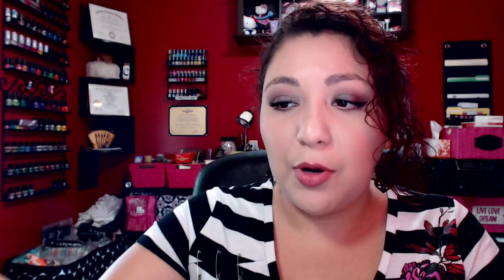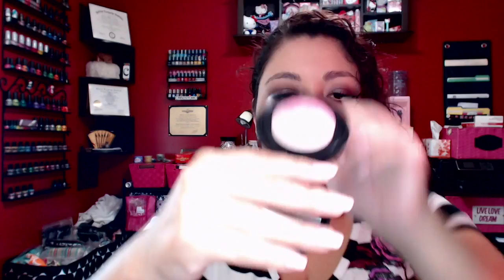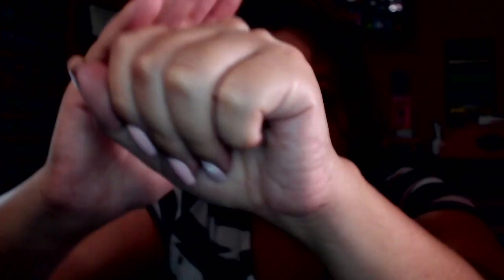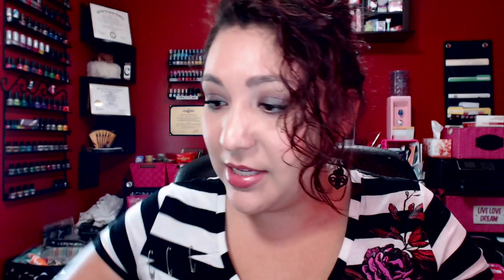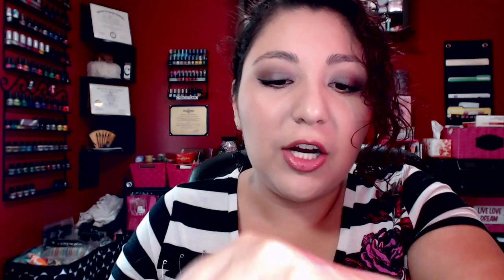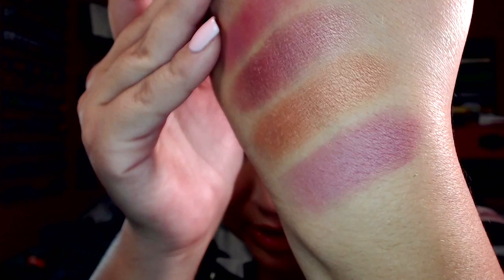Laura Gellar Haul | LOTS of Blushes & More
Haul starts at 1:04

Today I'm bringing you guys a haul from Laura Gellar. I purchased all of these items off of Hautelook during one of their flash sales. I hope you guys enjoy this haul with swatches :-)

You can get a FREE account either using my personal referral (both parties earn $20 credit)

OR

and create a FREE account there (NO sign up bonus)

Products Mentioned:

*It's A Pink Thing Set: Baked Flambé Blush 'Pink Velvet Pop', Color Drenched Lipgloss 'Poppin' Pink', Baked Flambé Eyeshadow 'Pink Chocolate Pop'
*Baked Gelato Vivid Flower Blush 'Pink Dahlia'
*Blush-N-Brighten 'Berry'
*Blush-N-Brighten 'Golden Apricot'
*Blush-N-Brighten 'Roseberry'
*Ombré Baked Blush 'Peach Blossom'
*Ombré Baked Blush 'Pink Blossom'
*Baked Heart Blush & Highlighter 'Pink Valentine'

What I'm Wearing:

Nails: Butter London 'Teddy Girl' & OPI 'Soft Petal'
Lips: Lorac Alter Ego Lipliner 'CEO', Urban Decay Revolution Lipstick 'Fiend' & Bite Beauty Amuse Bouche Lipstick 'Sweet Cream'
Eyes: Urban Decay Eyeshadow 'Lounge', Maybelline Gel Eyeliner in 'Black', Sephora Outrageous Volume and Sephora Outrageous Curl
Cheeks: Nars Laguna Bronzer, Crown Brush 3 Tone Bronzer & Colourpop 'Wisp'